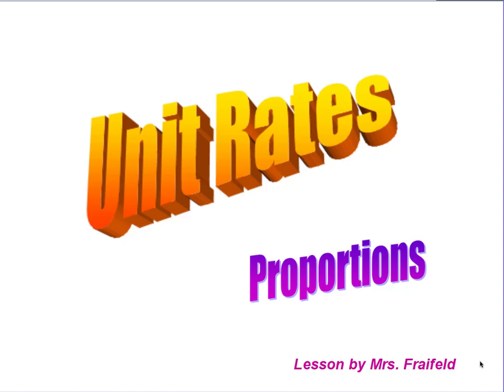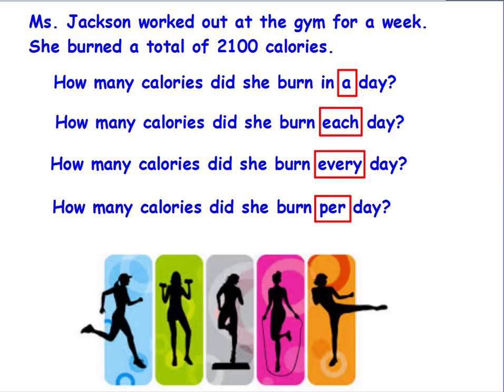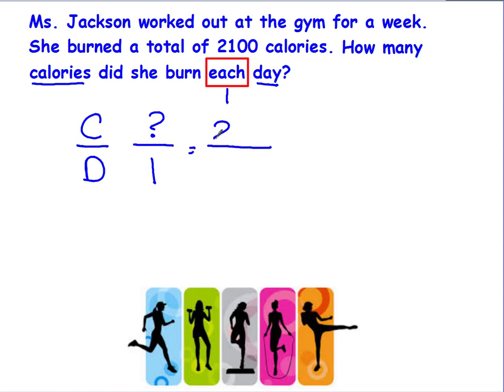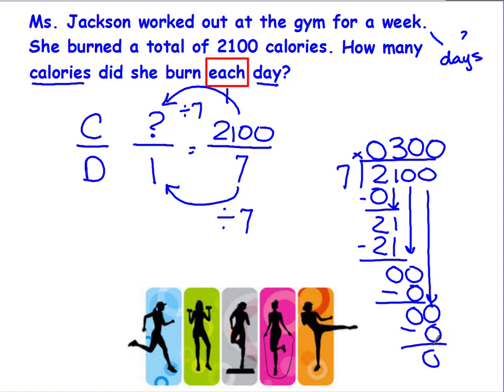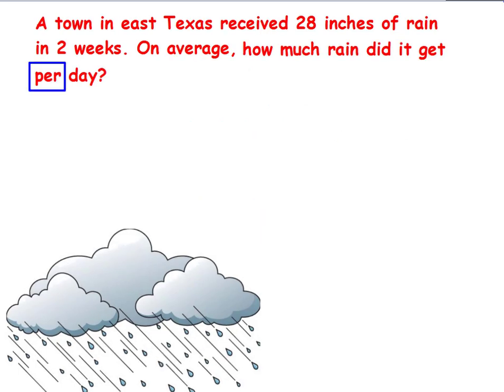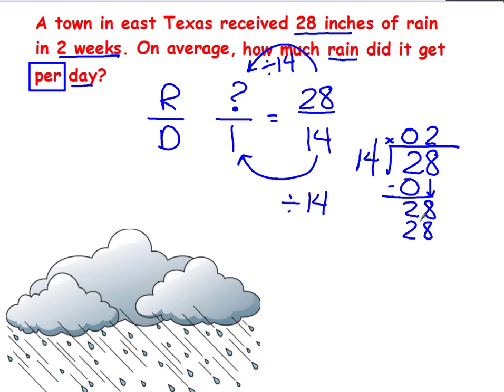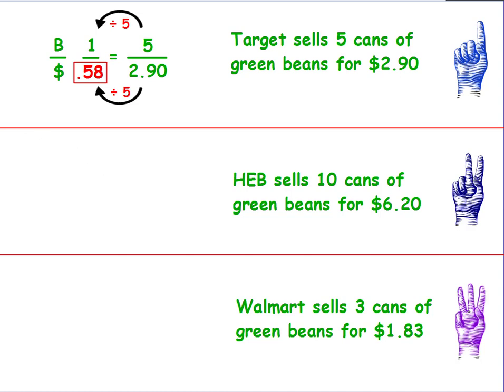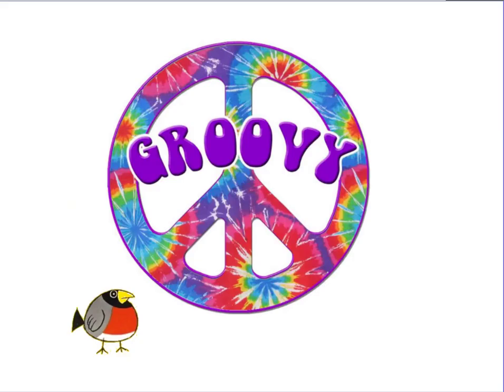Unit Rate Lesson Unit 4